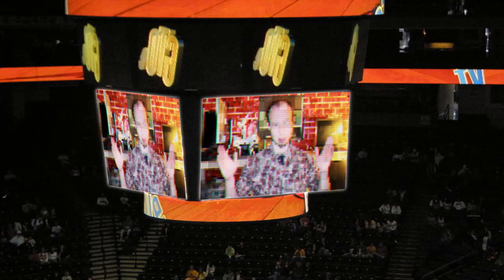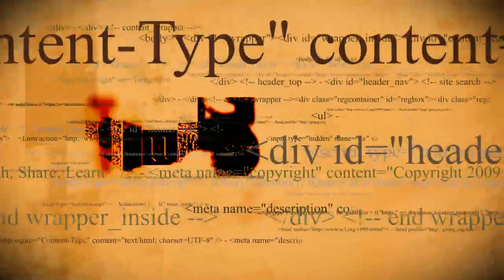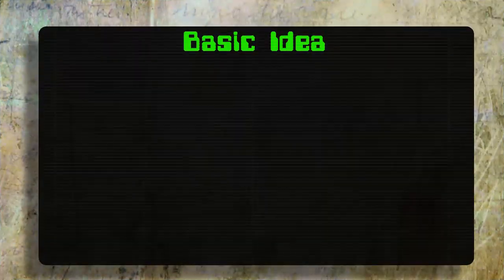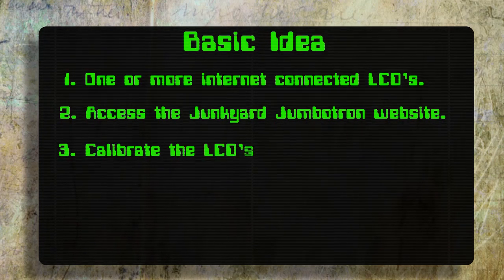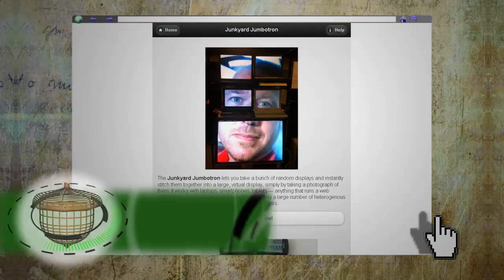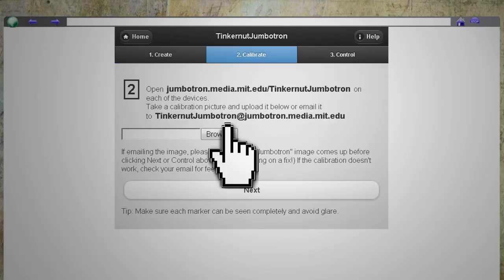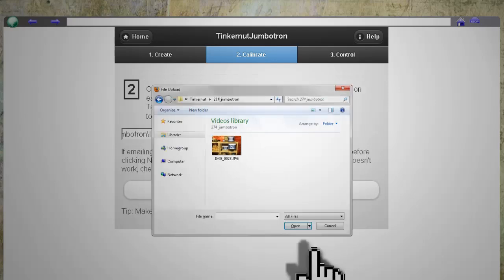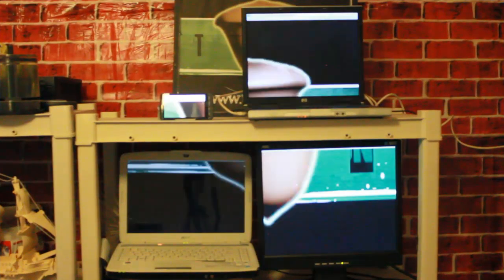DIY: Make A Cheap Jumbotron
This video shows you how you can make a cheap multi-screen jumbotron that will let you view pictures.